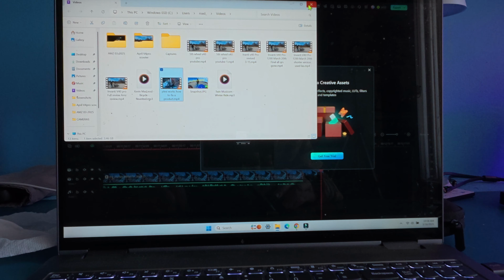fix the problem then create problems Wondershare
wondersharefilmora was working fine till they decided to remove and lock you to the screen

The Gear I use and what is seen in my YouTube studios and vlogs

Main Gear:
Vlog gear:
Microphones, wired, wireless Audio External Mics I use:
Gimbals
Inkee Falcon
Computer Lenovo Yoga 7I

What I love in my Studio and others

★ fishycomics  How to Styles best way to understand your products and more!

On my Storefront and recommendations, product reviews, and more.
□ EcoRoad EC8 Scooter
□ GoPro cameras and gear
□ Automobile tools:
□ Outdoor Garden and patio:
Patio, Lawn & Garden
□ Hobbies:
□ Home Improvements, entertainment, office:
Home Improvements

- SUPPORT -

If you are attempting anything in my vids Be responsible for your actions that said have fun. copyrighted by the protection of YouTube.

Our video Rating is PG-13
Any Products Shared and purchased through this Channel take no responsibility whatsoever, we are not responsible at all, for any Wrongful purchases, damages, defects, or misleading information whatsoever viewer & buyers take full responsibility for their actions/purchases.  We base our Demonstrations by Information provided by Clients/Companies - to -information found on the products. We do our best to do things in a How-To style and keep it Real, Be Responsible for your actions.

 This Channel will update   when needed